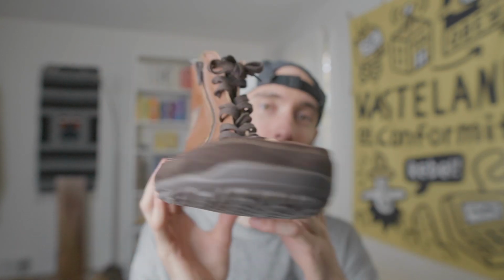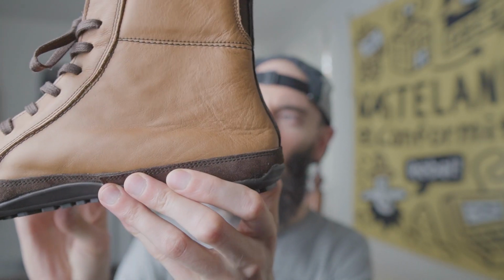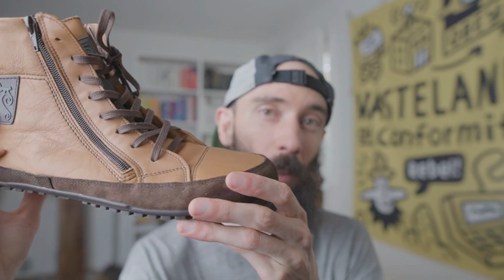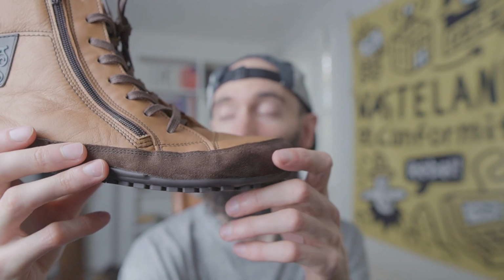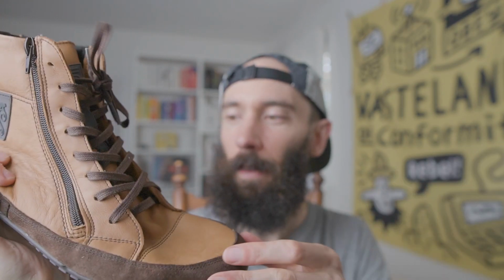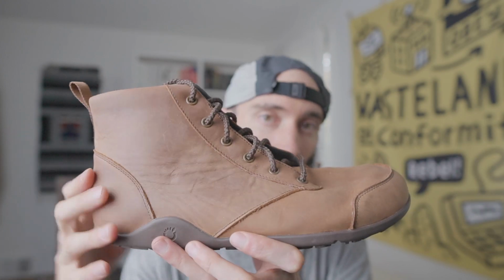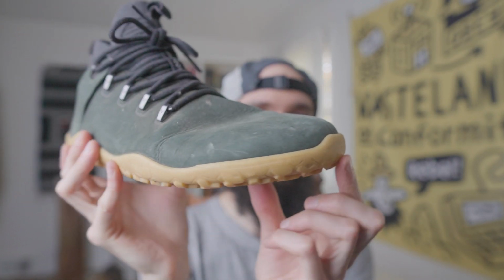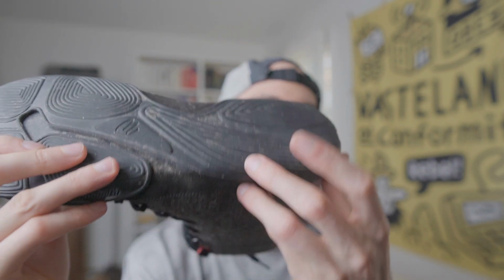ALASKAN LIGHT / magical barefoot boots for spring and fall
the magical shoes alaskan light is a slimmed down barefoot boot with thin insulation and a tough 6.5mm tread for cool and cold weather casual.

00:00 Intro